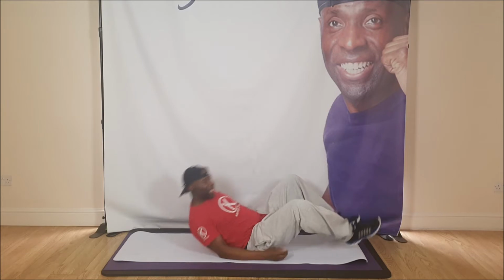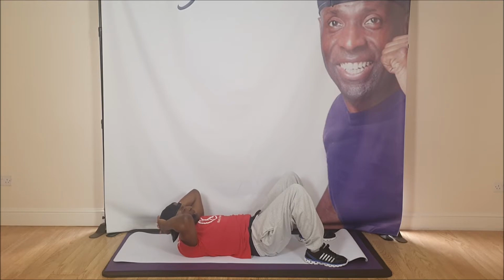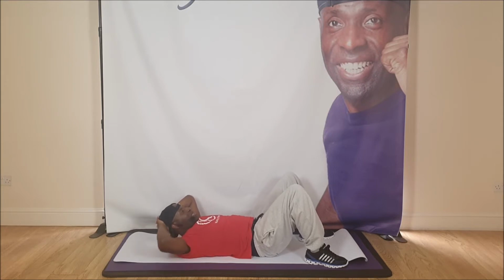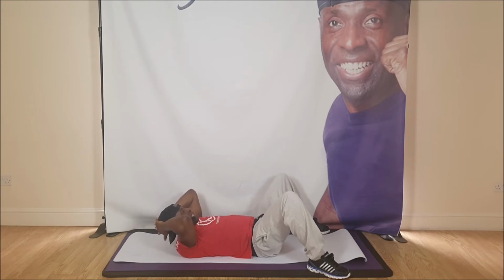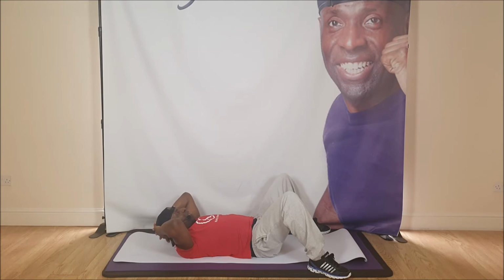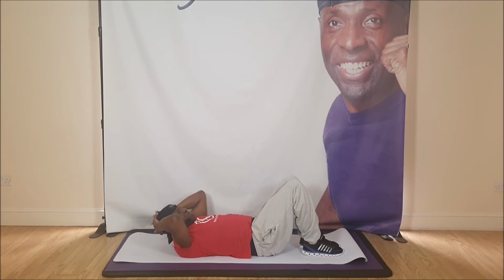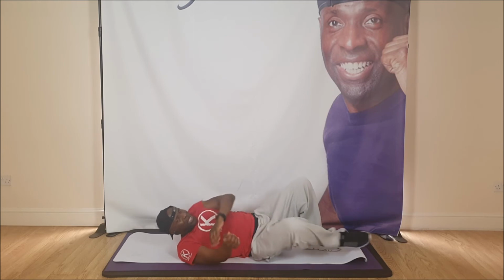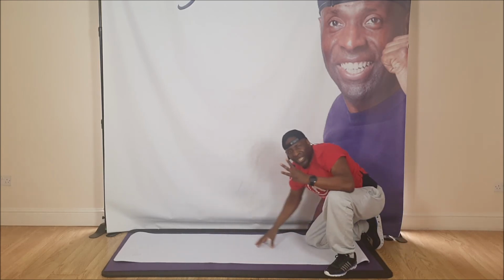😁 3 Minutes of Pelvic Tilts For Abdominal Strength😁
Check out this SIMPLE 3 minute abdominal pelvic tilt session to increase your tummy strength and pelvic floor.

Try doing this every other day . .start doing a little at a time and before you know it you will be functionally in more than one way.

Women and Men's On-Line fitness home workouts and challenges with Top UK Fitness Guy Kardy Laguda
Music driven workouts that transform your body.

Kardy Laguda's on-site program is designed for anyone who wants to make a change in their body and their life.

If you want to improve your sleep and much more don't wait around Today!